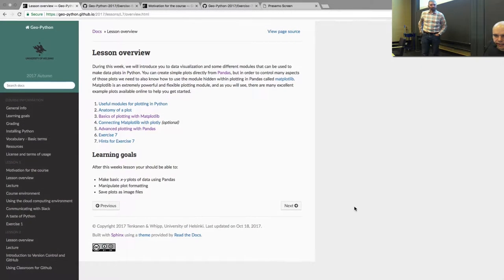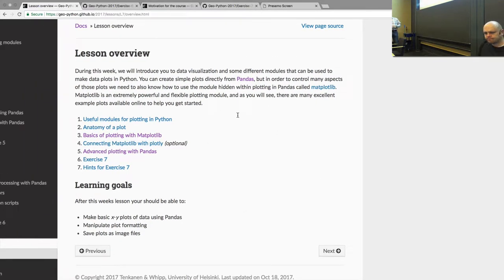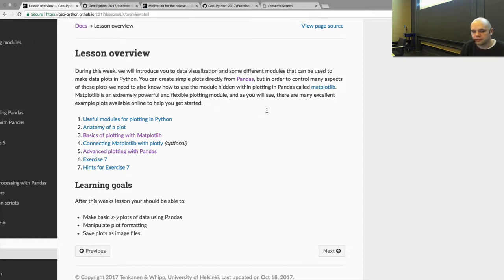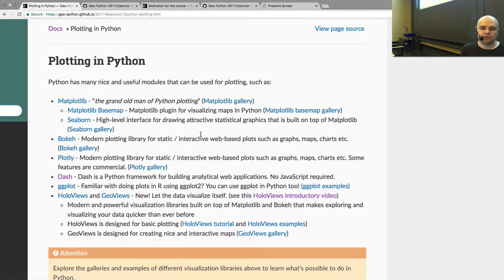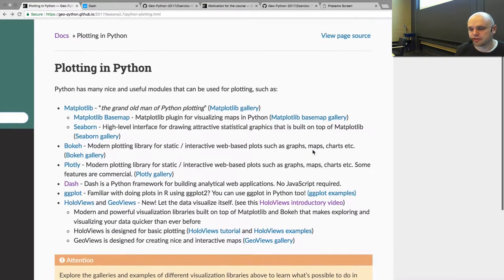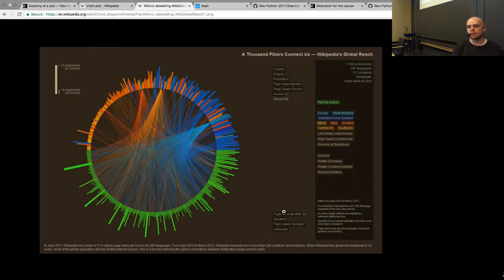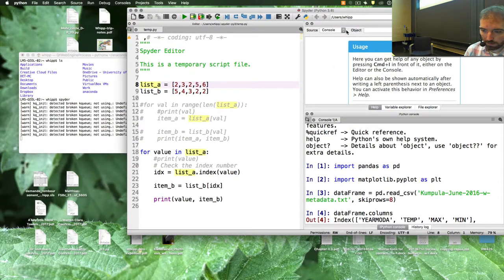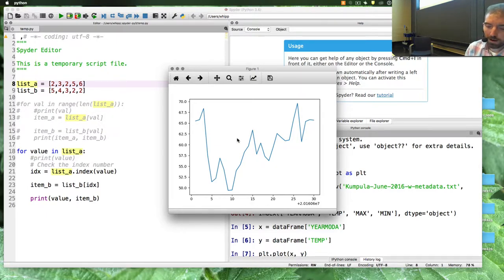Lesson 7.1 - Plotting in Python, Introduction to Matplotlib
Screencast and lecture for Lesson 7.1 of the Geo-Python course at the University of Helsinki